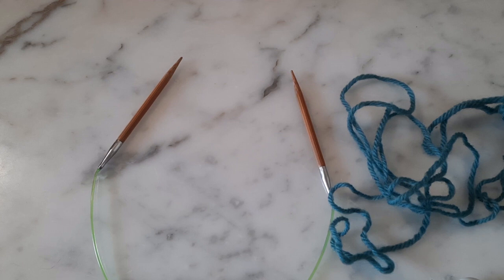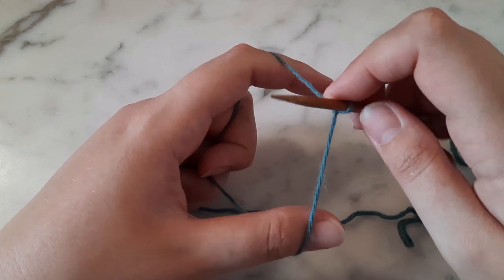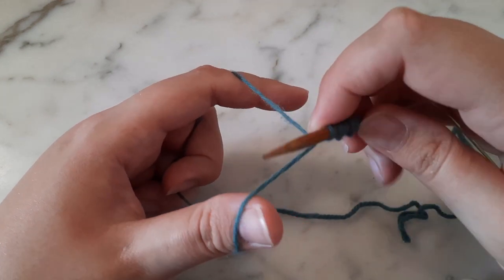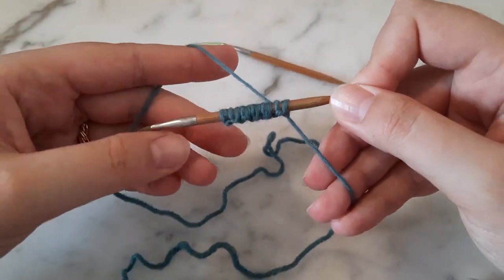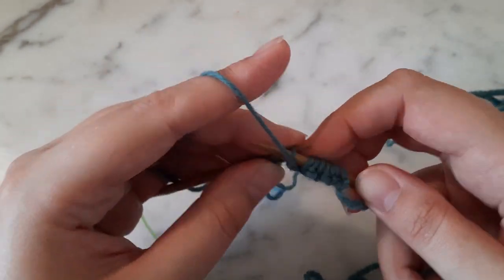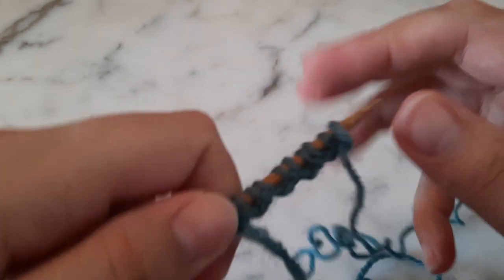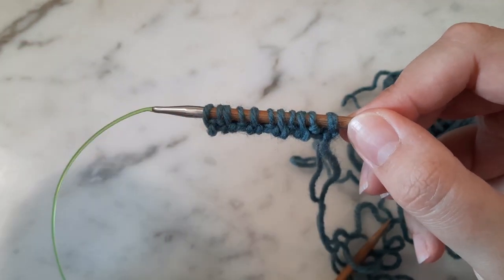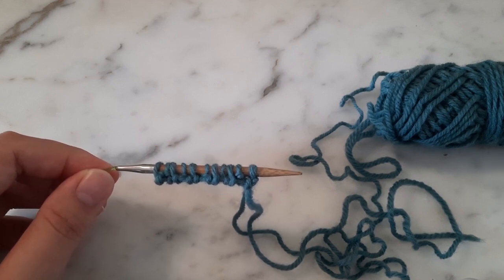Tubular Cast-On Tutorial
Learn to work a tubular cast-on. This cast-on is beautiful for any project starting with 1x1 rib and is used in some of my designs like Levain.